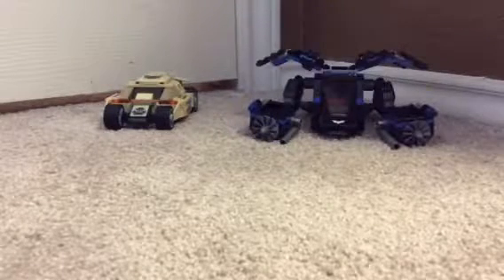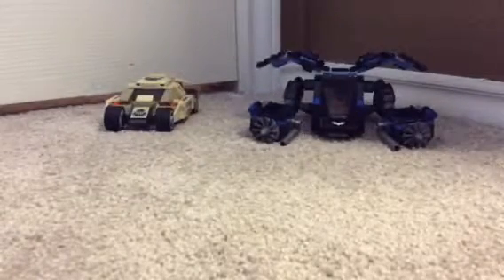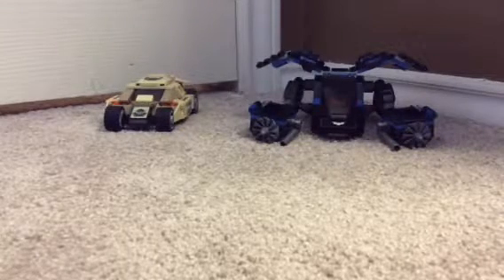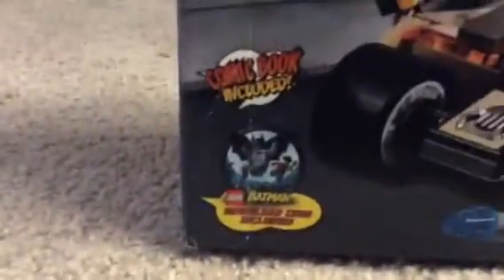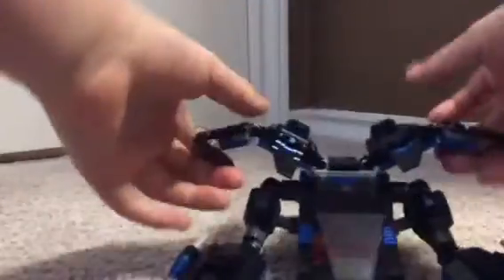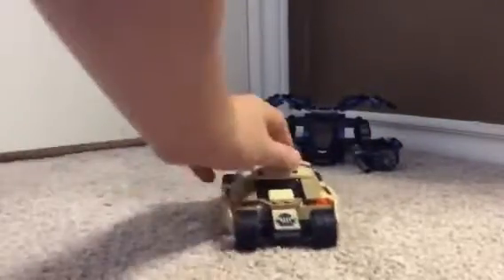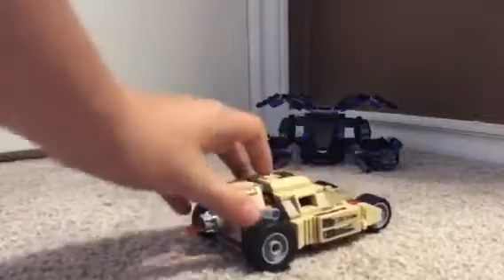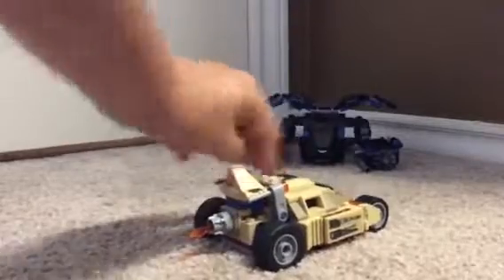Batman vs bane tumbler chase 76001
Thanks to my good friend.